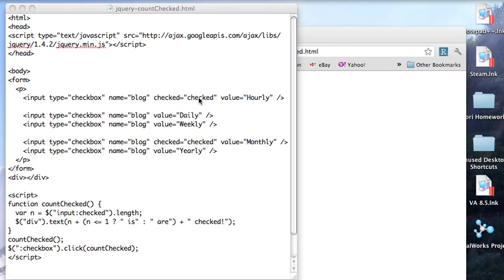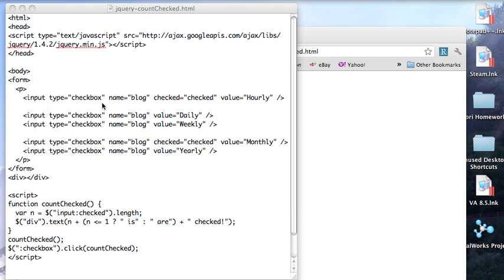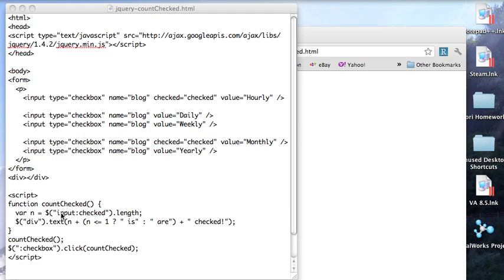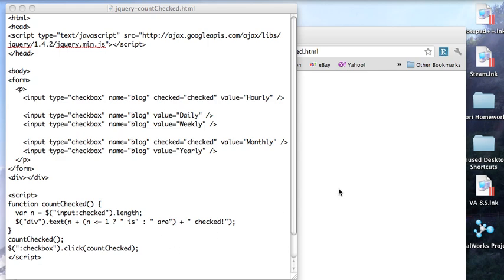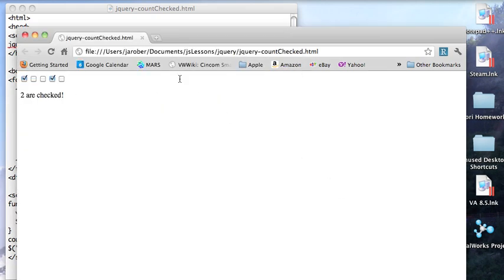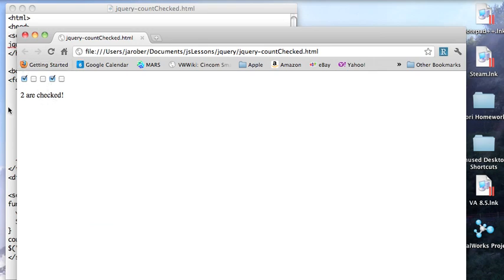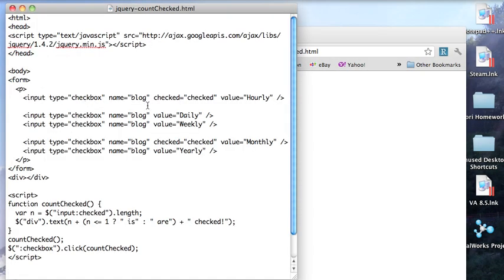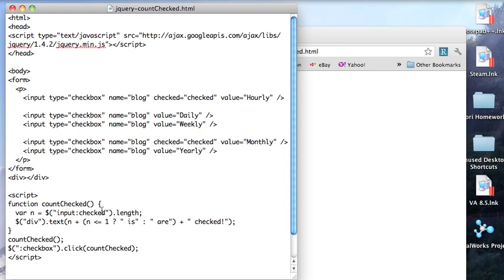JS 4U 116: How Many Checked Items?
Need to know how many checkboxes are checked (or radio buttons selected) on a page?  Today we'll see how you do that with JQuery.